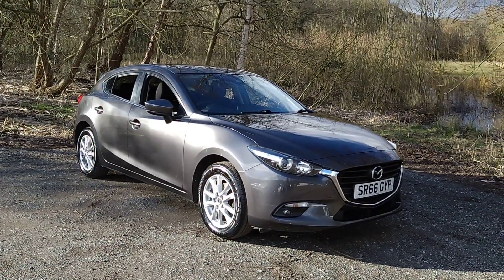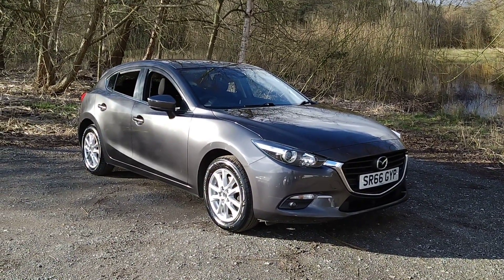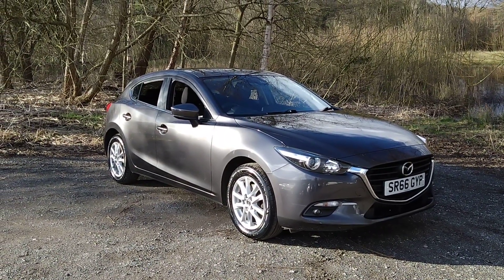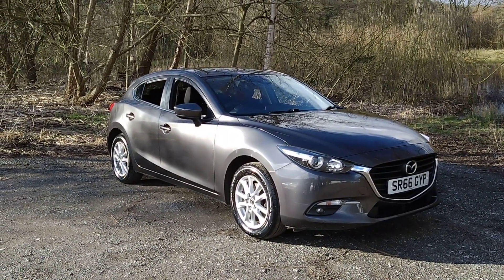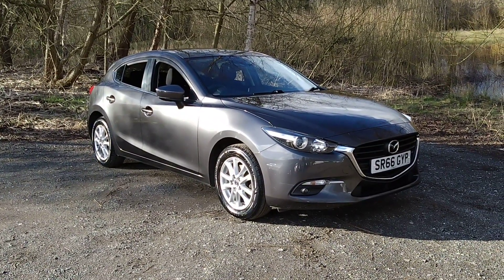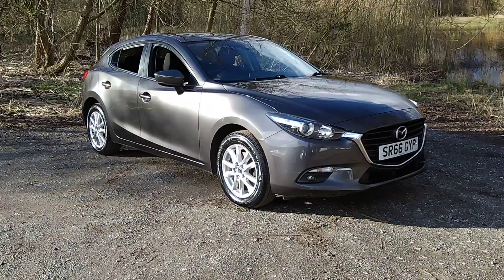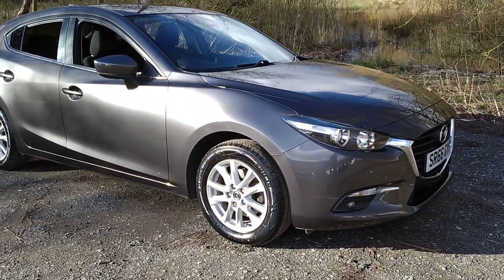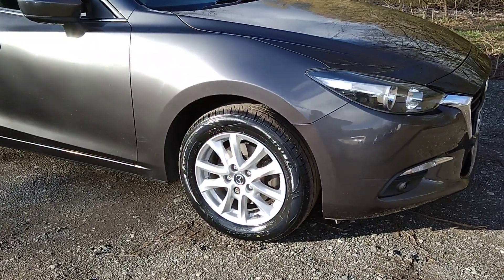Mazda3 2.0 SKYACTIV-G SE-L Nav Euro 6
MAZDA 3 SE-L NAV IN A STUNNING MACHINE GRAY METALLIC WITH SERVICE HISTORY. FEATURES INCLUDE SATELLITE NAVIGATION, HEATED FRONT SEATS, CRUISE CONTROL, REAR PARKING SENSORS, BLUETOOTH, DAB RADIO WITH USB AND AUX INPUTS, DUAL ZONE CLIMATE CONTROL WITH AIR CONDITIONING, REAR ISOFIX ANCHORAGE POINTS, ELECTRIC WINDOWS, ELECTRIC DOOR MIRRORS AND ALLOY WHEELS.